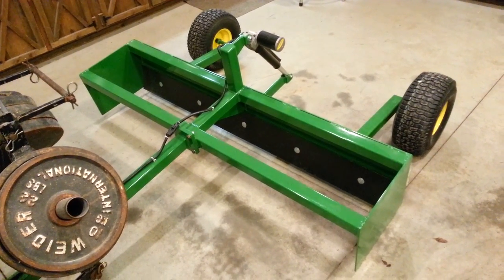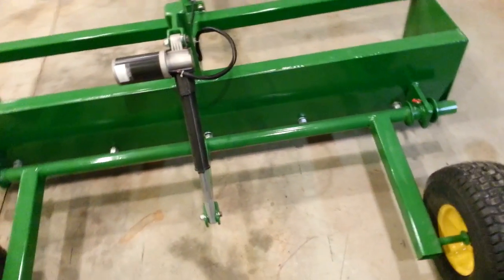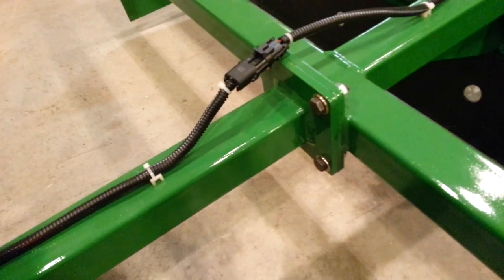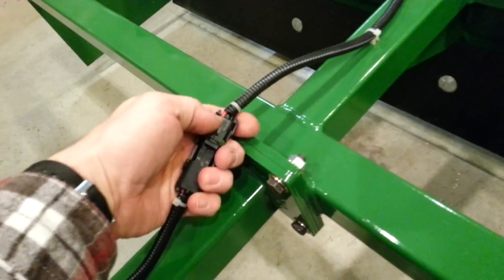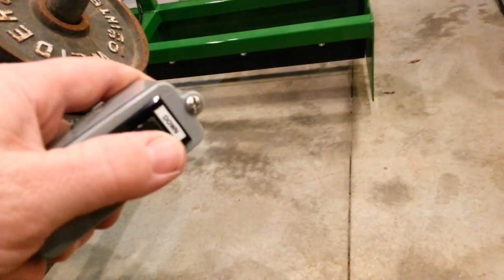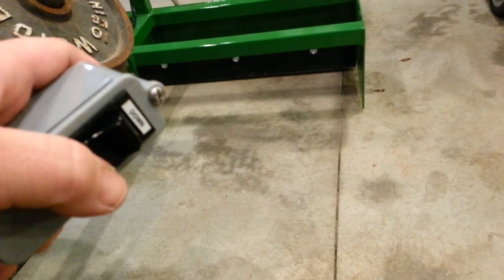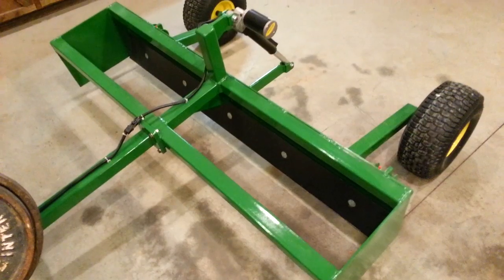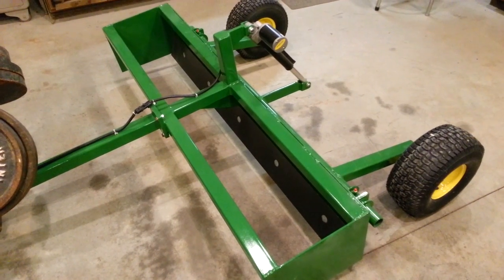5 foot pull type grader box blade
UPDATE 9/01/2020
We are no longer building these grader boxes, but I've done my best to make a video "blueprint" available to anyone that wishes to build one or have one built for them.

Electric version of our pull type grader box.  Linear actuator used instead of hydraulic cylinder allows this unit to be pulled with virtually any type of vehicle that has enough power and traction.